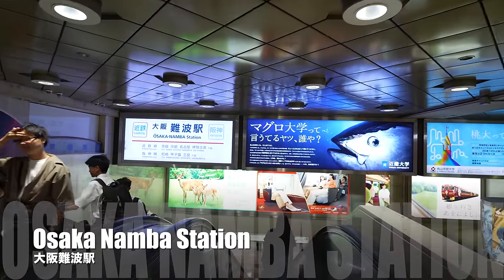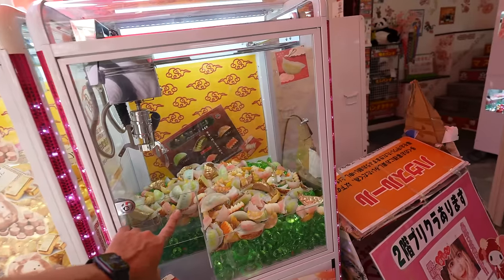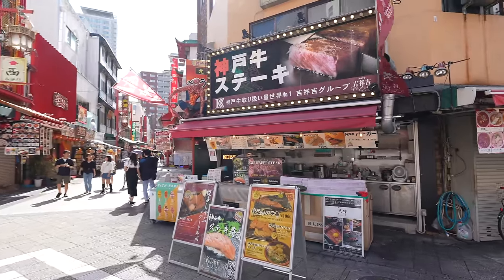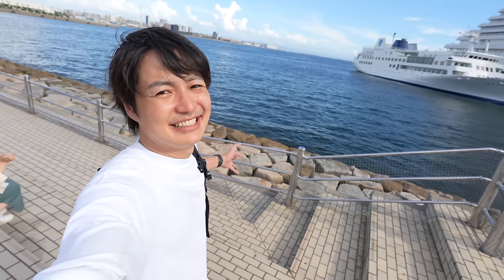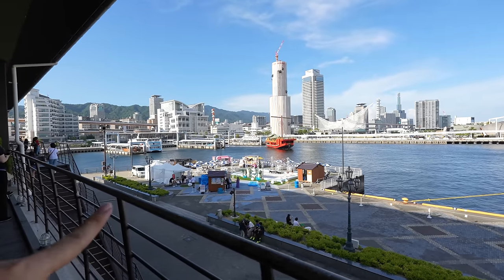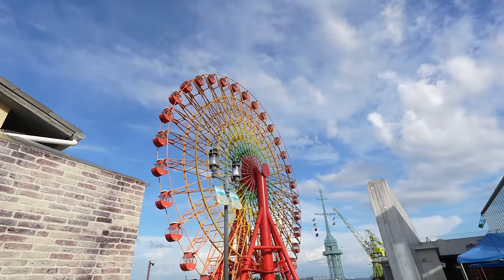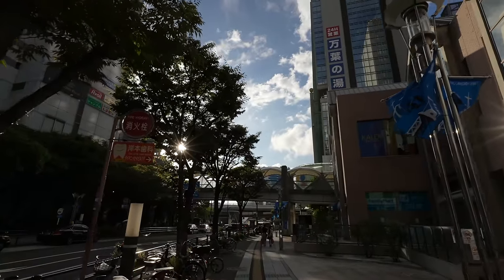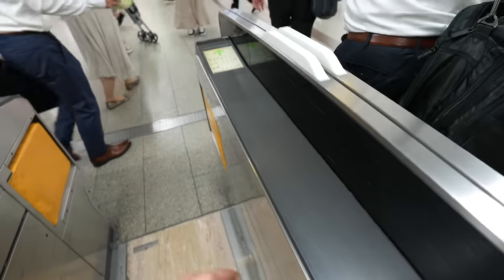Kobe Street Foods, Bay Area Cycling, and Harborland Park Shopping Mall Ep.414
I hope this video gives you some inspiration for traveling or you feel like you are traveling with me! Arigatoooo Let's Keep Walking!😆

0:00 Preview
0:12 Osaka Namba Station to Kobe Motomachi Station by Local Train
1:57 Kobe Motomachi Station to Chinatown
3:14 Eat at Kobe Chinatown
11:39 Cycling to Kobe Port town
15:00 Mosaic Shopping Mall
25:10 Umie Shopping Mall
27:27 Going Back to Osaka from Kobe Station
31:35 News About SUICA, PASMO train IC Card
33:26 Behind the Scenes

Main Lens ➔